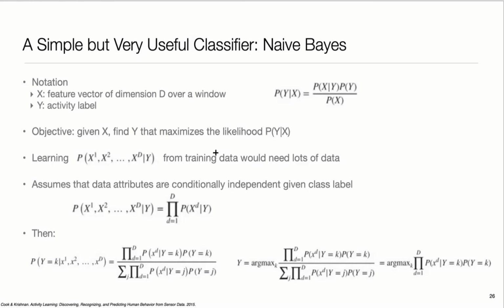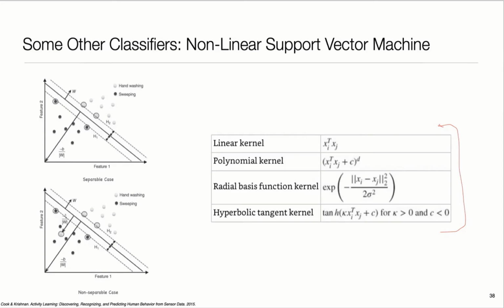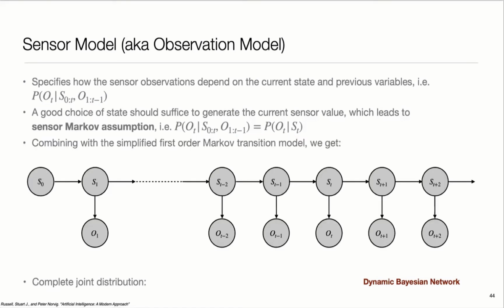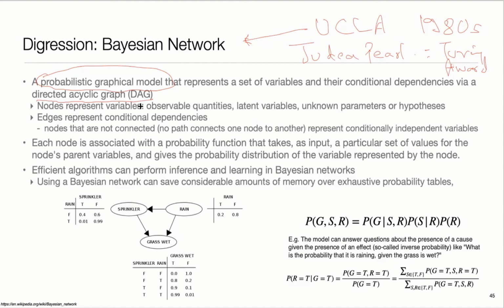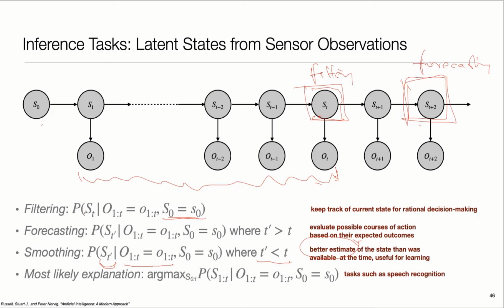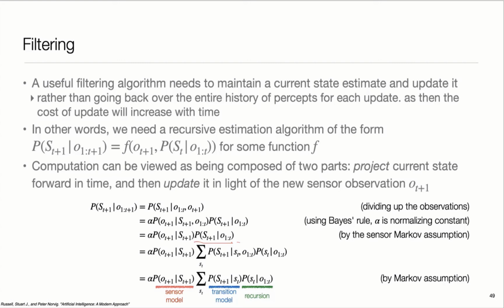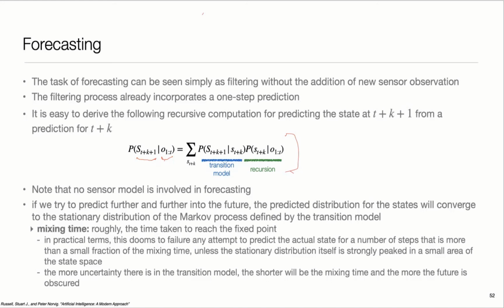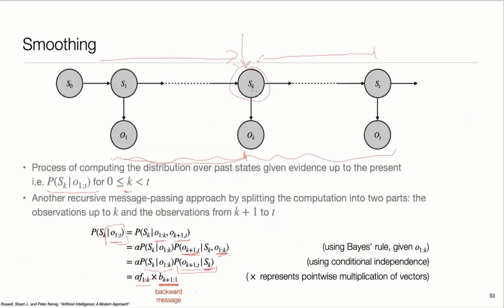Rec 2021 01 12